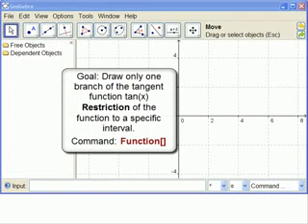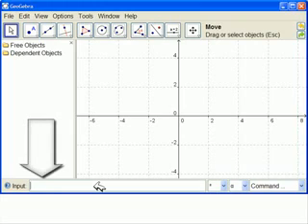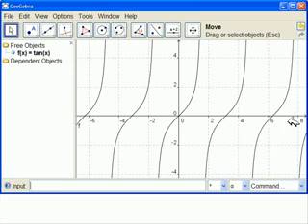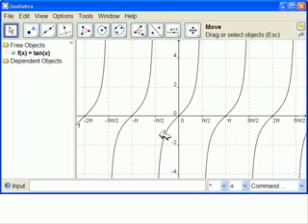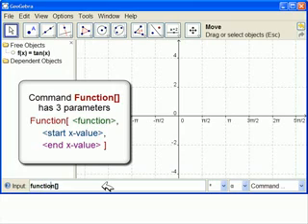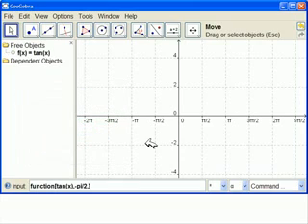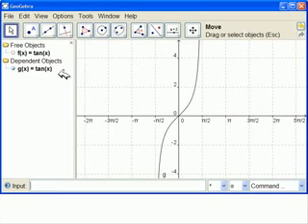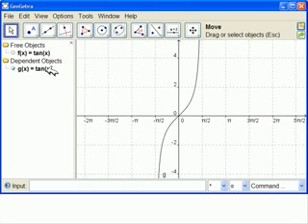GeoGebra Function Command Restricting Functions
See Support File Additional Information